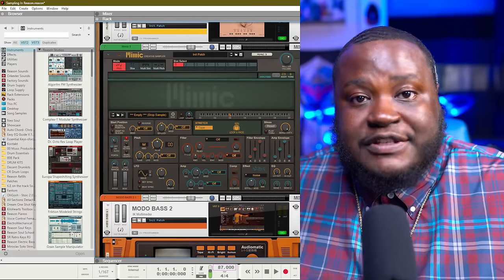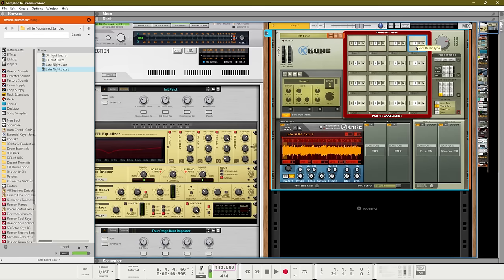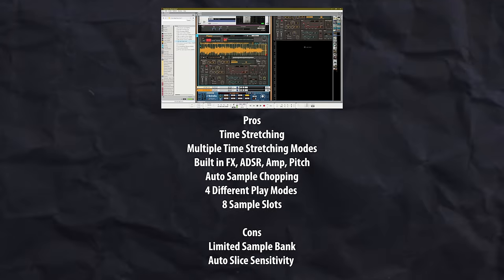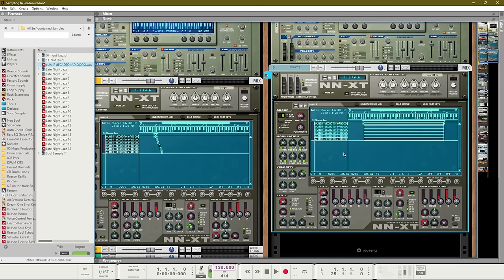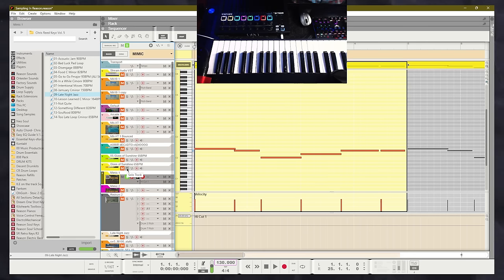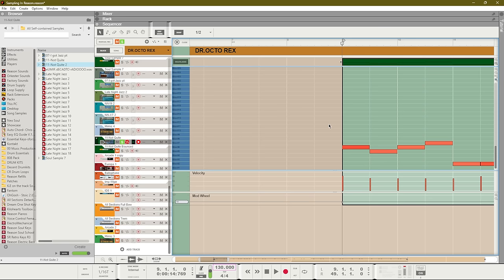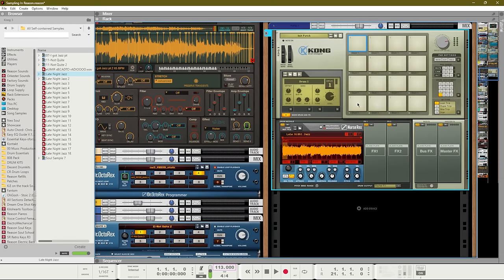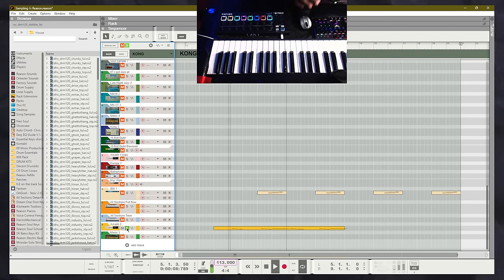Sampling like a pro in Reason 12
The technique of sampling songs or loops has been a staple in hip hop music since its birth. Reason 12 has many instruments that can be used for creating Sample Based beats. In This video, Chris Reed will show you how to chop samples, prepare them for use in various Reason instruments and play the samples with your midi keyboard or using the piano roll.

Chapters:

0:00 Intro
00:16 Chopping Your Samples - Mimic Slice Mode
00:45 Chopping Your Samples - Sequencer Rex Creation
1:47 Choosing Your Sampler
4:41 Creating with Samples-NN-19
5:39 NN-XT - Chopping by Sample Start
6:41 Mimic - Sampling with Time Stretch
8:15 Dr.Octo Rex Loop Player
10:01 Kong Drum Designer
11:01 Setting up Kong for Chunk Trigger
12:34 Building around a sample